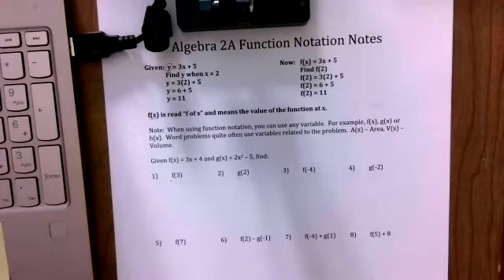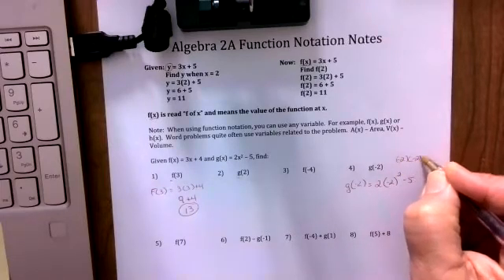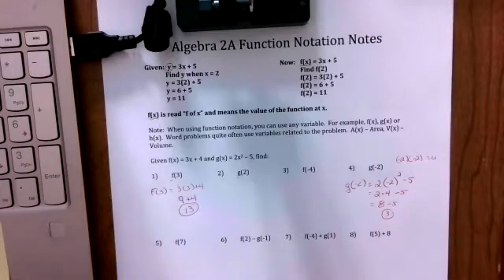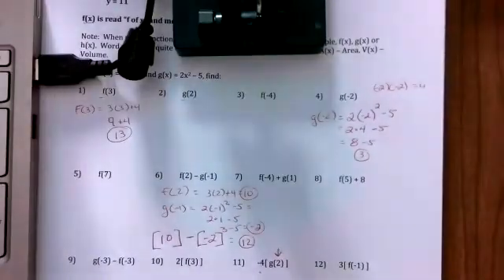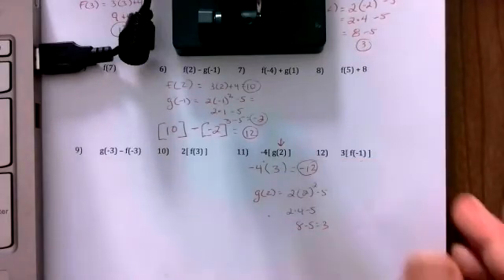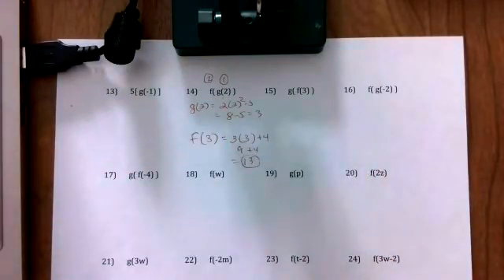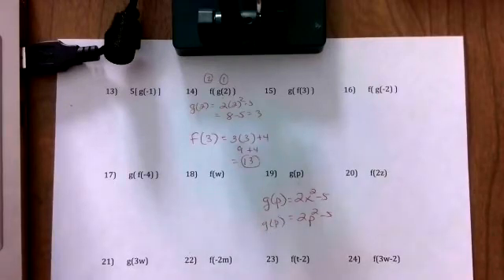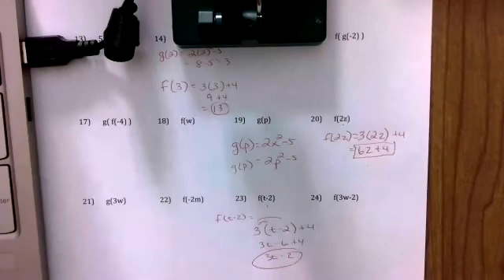1.18 and 1.19 Notes on Function Notation